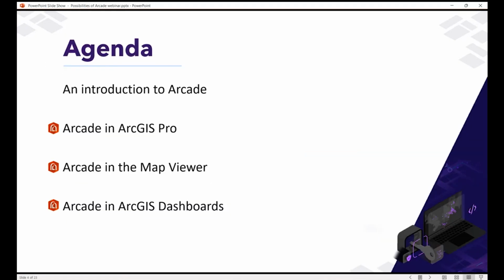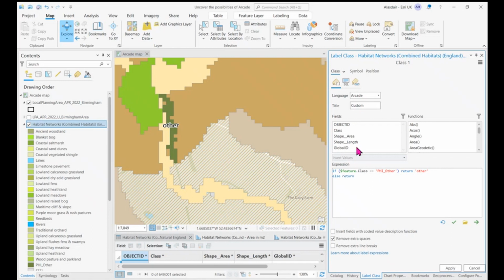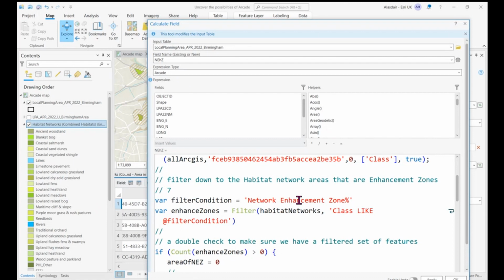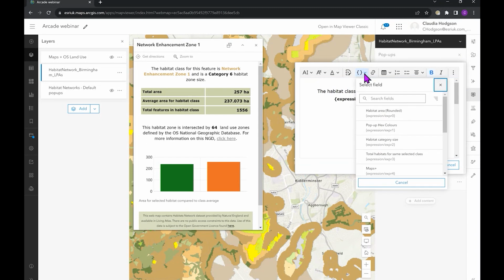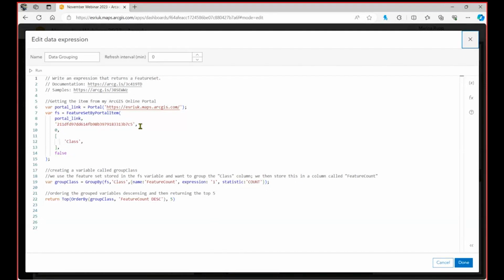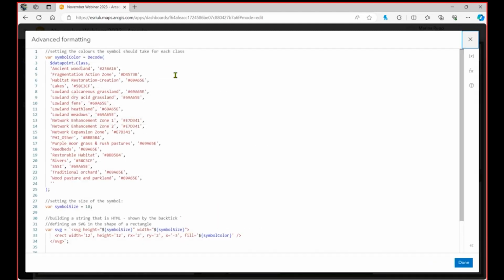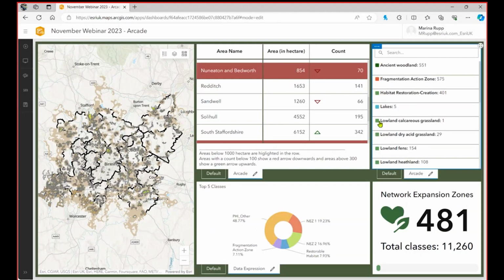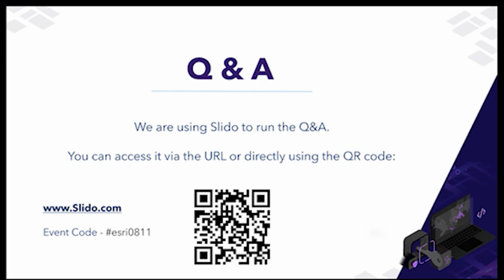Uncover the possibilities with Arcade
​Arcade, a versatile expression language, is your key for creating custom content and enhancing your ArcGIS user experience.​

From data formatting to unleashing creative pop-ups and crafting more meaningful labels, this flexible language equips you with the tools needed to elevate your ArcGIS data, maps, and apps. Watch our webinar as we delve into some simple Arcade syntax, enabling you to effortlessly tidy your data in ArcGIS Pro.​

But that's just the beginning. In Map Viewer, we take it up a notch, unveiling the true power of Arcade. Discover how you can effortlessly transform your maps and apps into one-of-a-kind, captivating creations, all with just a few simple lines of code.​

Whether you're stepping into the world of Arcade for the first time or have already begun your journey, this session promises to ignite your creativity and leave you inspired to fully harness Arcade's potential in your ArcGIS projects. Watch now and take your ArcGIS experience to new heights!